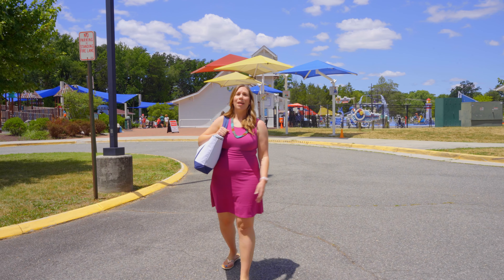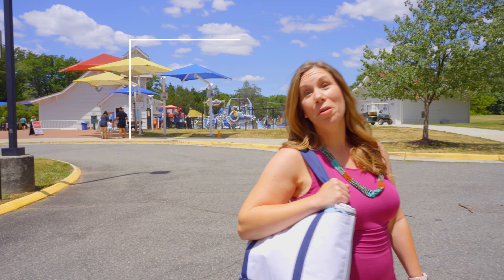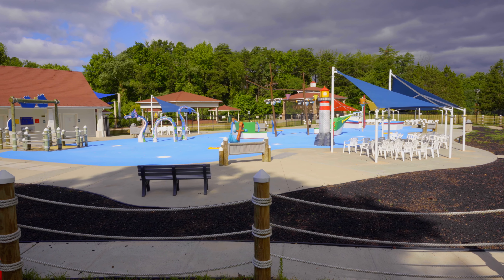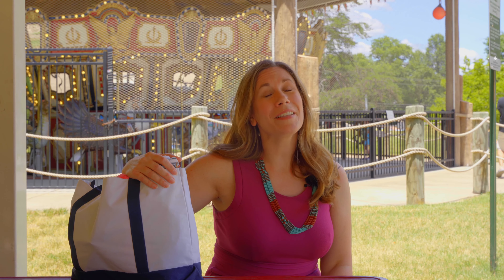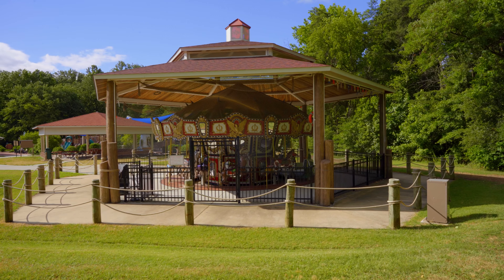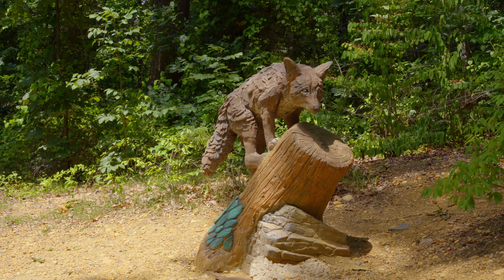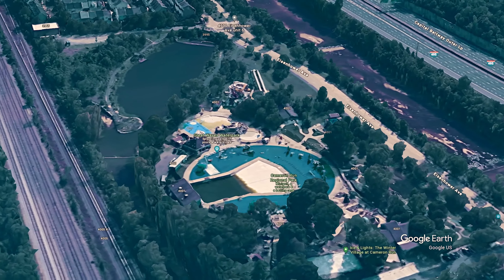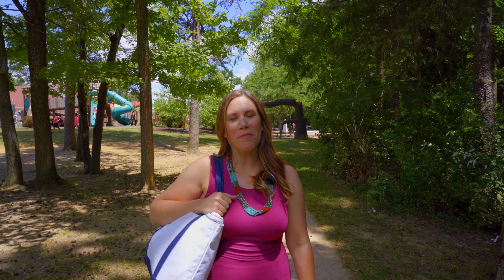Beat The Heat in Nova This Summer | Angie Stiens